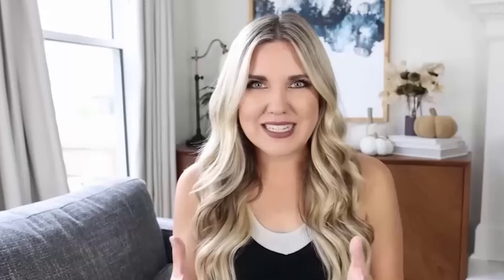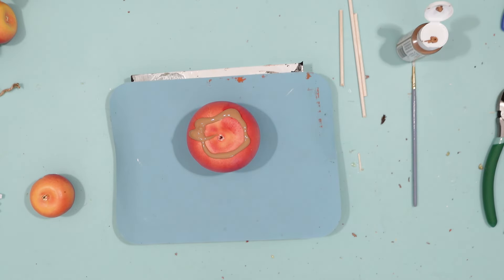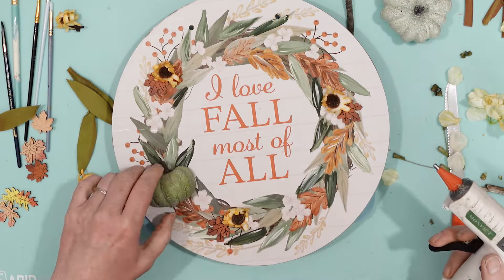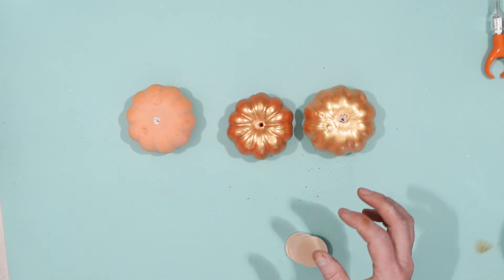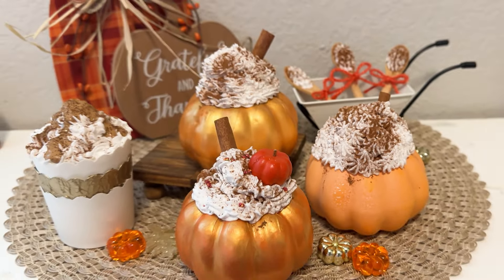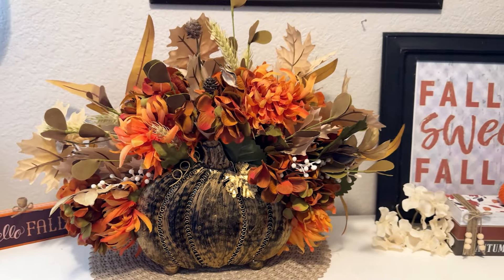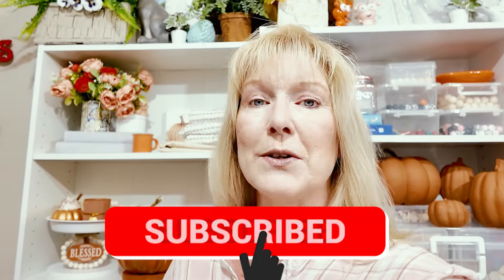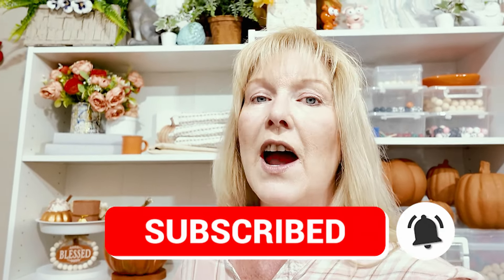Fall DIYs You’ll Love: Inspired by Top Crafting YouTube Channels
I LOVE being inspired by my favorite Youtubers and I have been crafting for Fall, as I am sure you are too, I want to share some of my favorite crafts that I have been inspired to make from my favorite crafty YouTube creators!

The crafts I made are inspired by these top YouTube Crafters:
Liz Fenwick DIY: 60 Fall Dollar Tree DIY's...transform your space for less!
Bargain Bethany: Dollar Tree FALL DIYS for 2024 that don't look CHEAP
Krafts by Katelyn: 15 Impressive High-End Dollar Tree Fall DIYS (5 minutes or less) Krafts by Katelyn
Patti J. Good: 12 Easy and Inexpensive Fall Decor DIY Projects For Inspiration
Christine Elizabeth: *MUST SEE* Fall DIY's | Easy High-End Fall Pumpkin Decor | Fall 2024
Canterbury Cottage: 30 DIY Projects & Thrift Flips for Fall That You Can Actually Afford!
Whiskey & Whit: NEW Fall Home Decor DIYs 🍁 Get the high-end look for less with these FALL DUPE DIYS! 🤯
Country Charm by Tracy: 🍂 45+ Rustic Country Pumpkin Crafts and DIYs 🍂 MEGA Fall Pumpkin Video 2024 Collection Video

Who are your favorite crafters to watch on YouTube?

Visit My Websites
Typically there is an in-depth step-by-step article that goes along with every video on my website too!
And if you like horses, and want to see my DIY ideas for equestrians, I have a website for that too!

What I Use For Music:
They have THOUSANDS of music options that are easy to search and can help elevate your videos.

Thank YOU for Your Support
I am so grateful to you for taking time out of your day to watch my videos. I know you have so many choices when it comes to watching content, and I cannot thank you enough for watching. But I wanted to say thank you for your continued support!